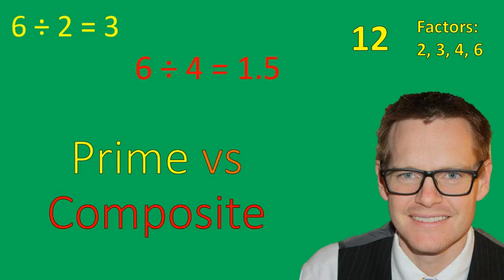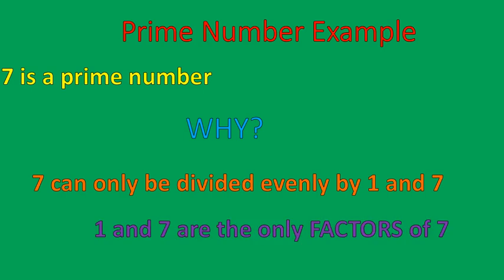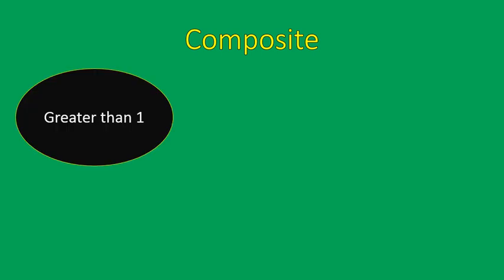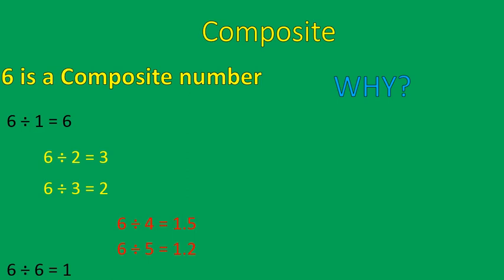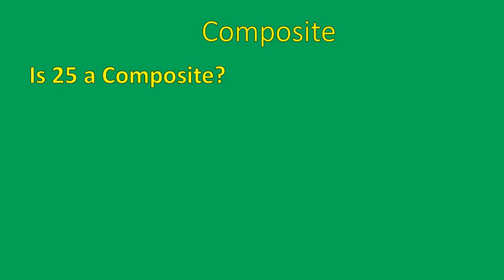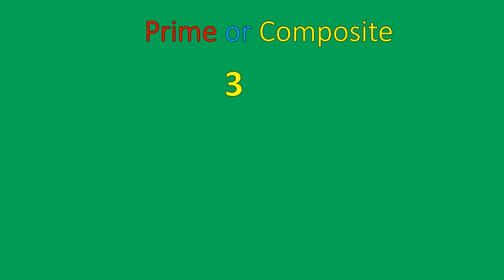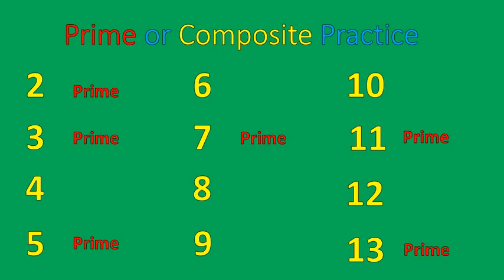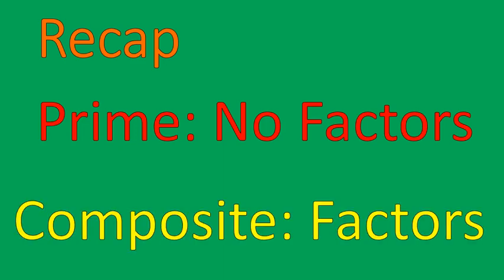Prime vs. Composite Numbers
Lesson that defines prime and composite then gives practice time for you to work with those numbers.